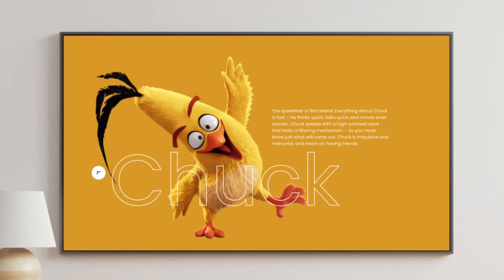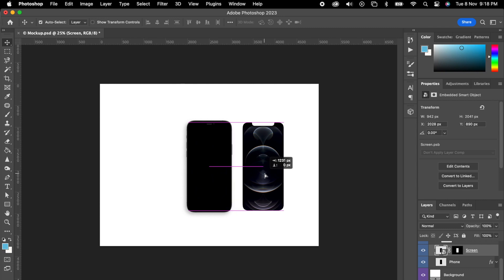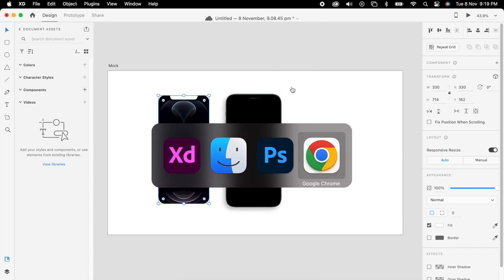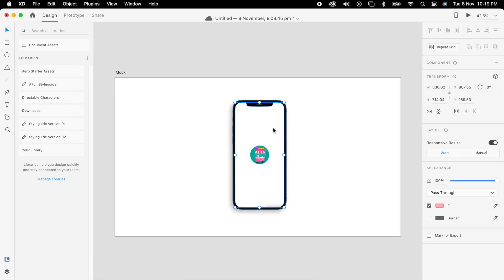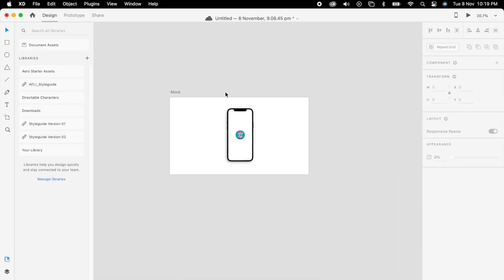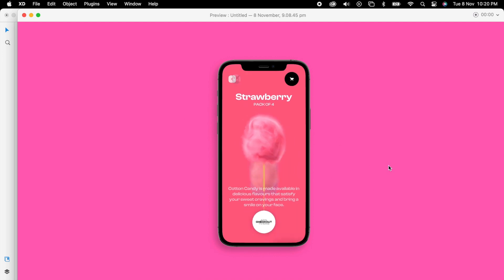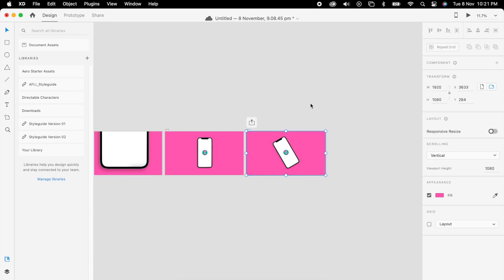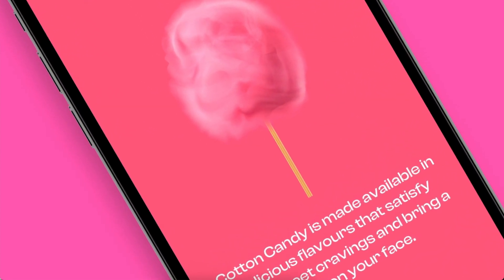How to place your design into custom mockups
Hello Everyone✌️
Here you can learn beautiful animation & micro interactions for your next projects using Adobe xd within a few simple steps!